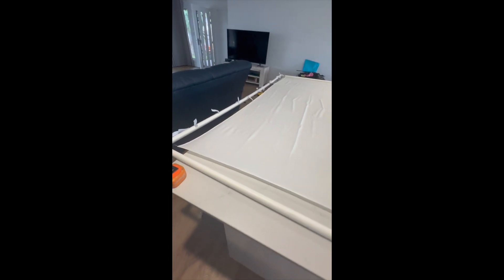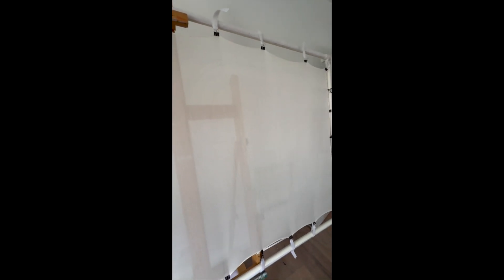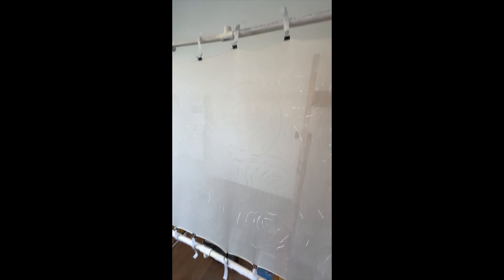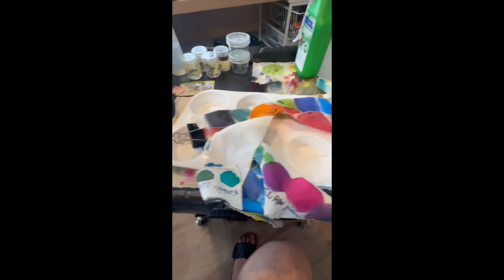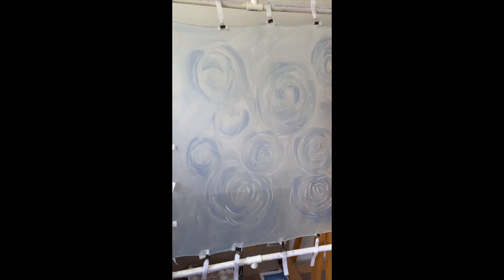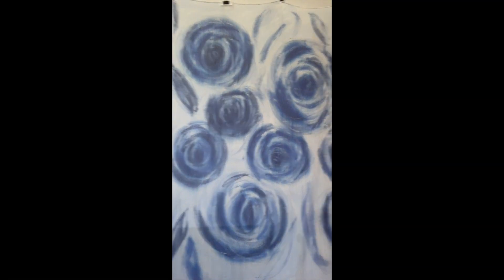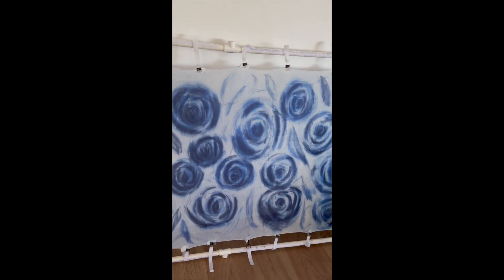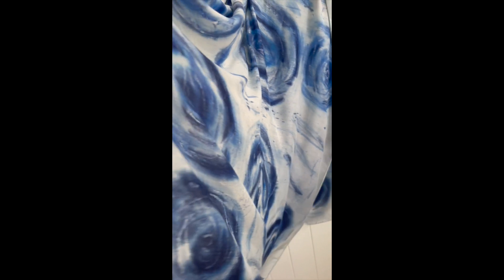Wool Silk Scarf Process, hand painted original wearable artwork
This is a process video of a wool silk scarf that I painted.